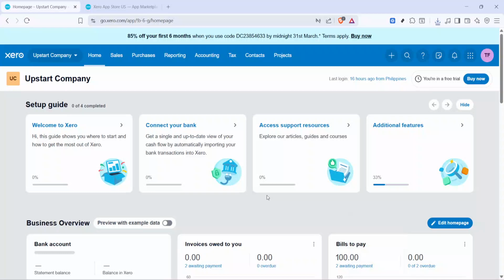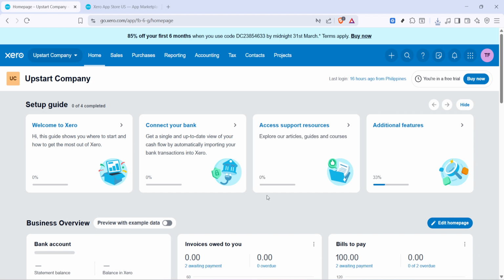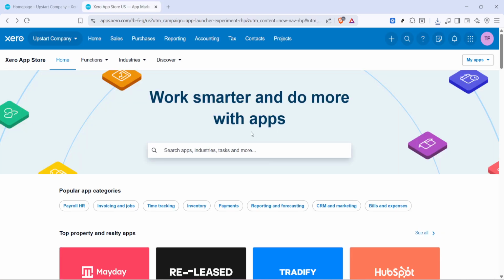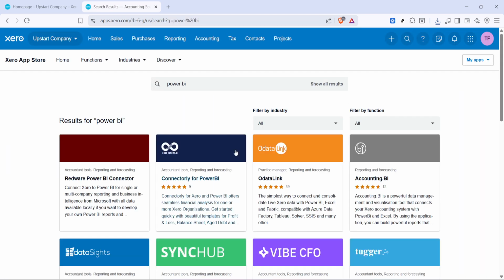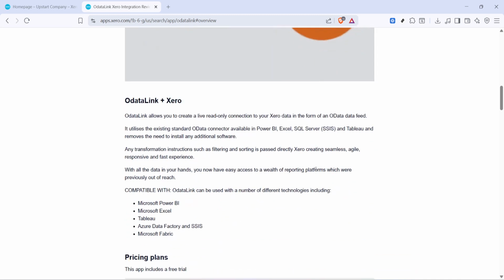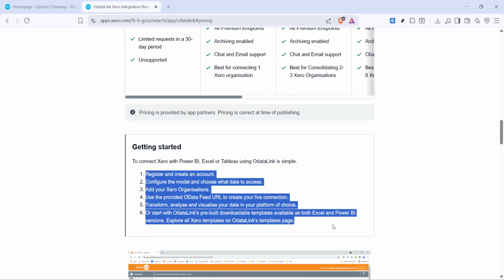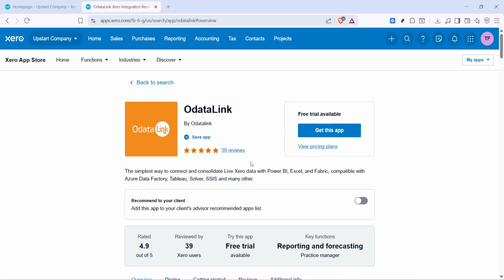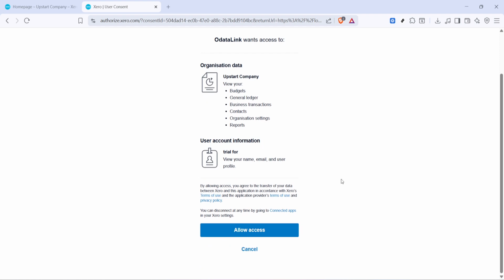How to Connect Xero to Power BI (Step By Step 2026)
How to Connect Xero to Power BI